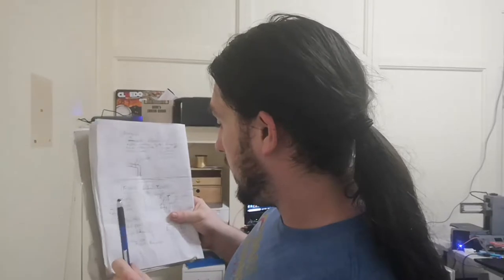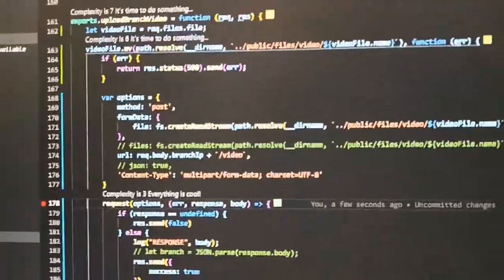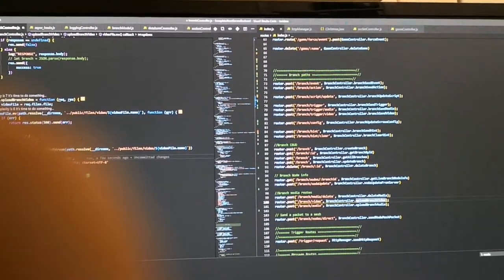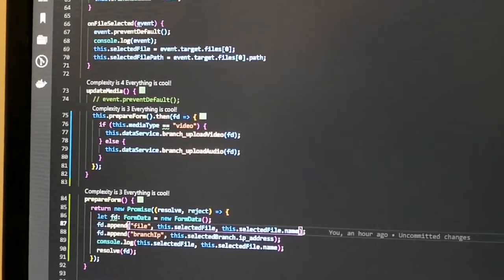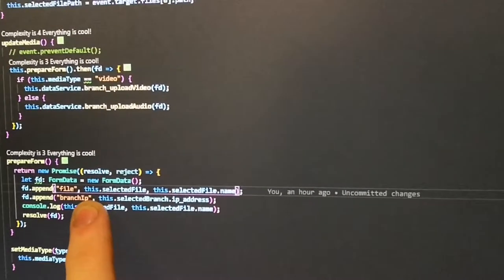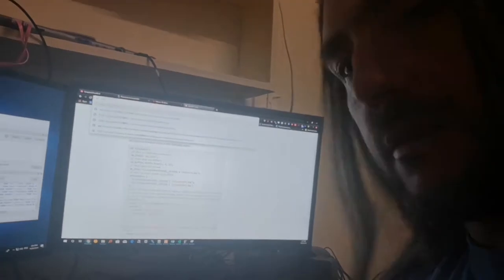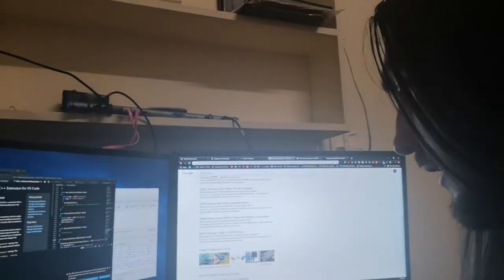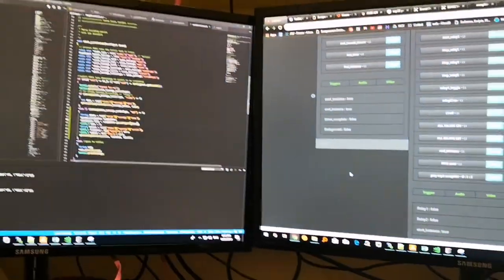JOAT UPDATE - added mp3 player, media management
Can now add/remove audio/video from the branch server for local playing.

Added the MP3 player component to the ESP32 framework